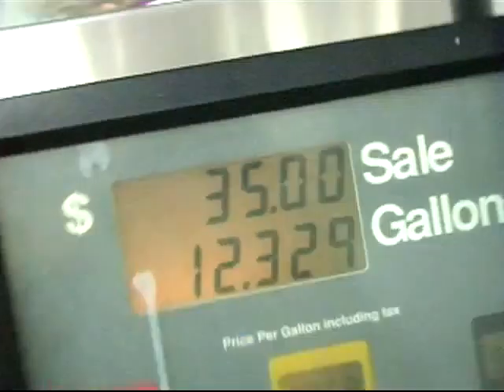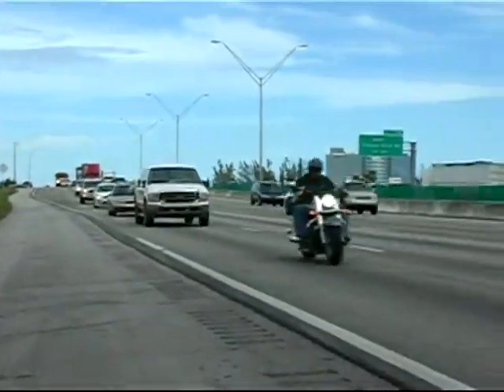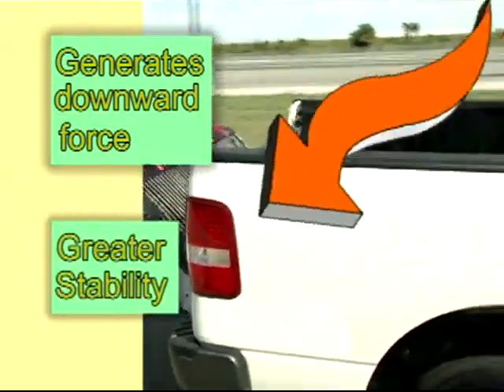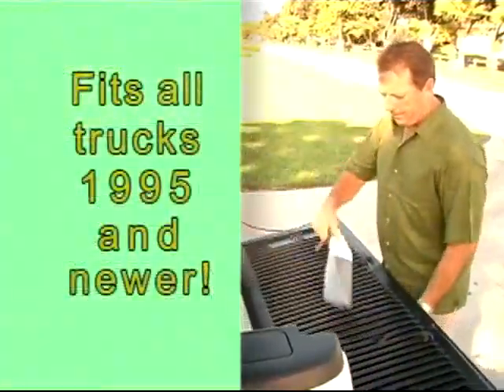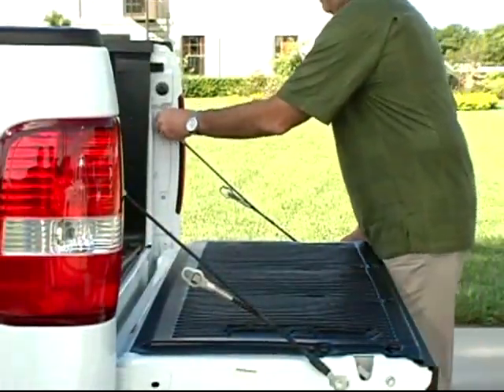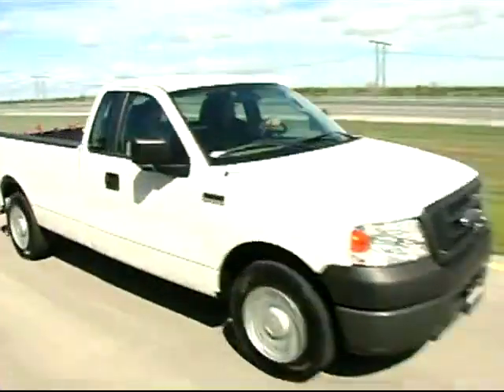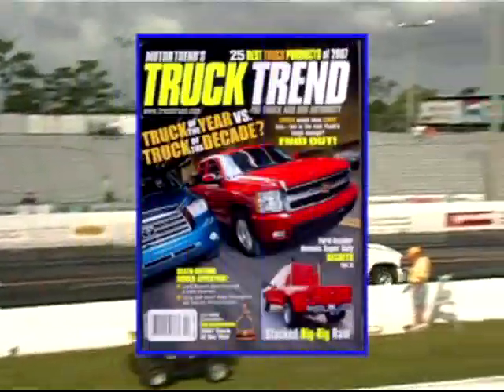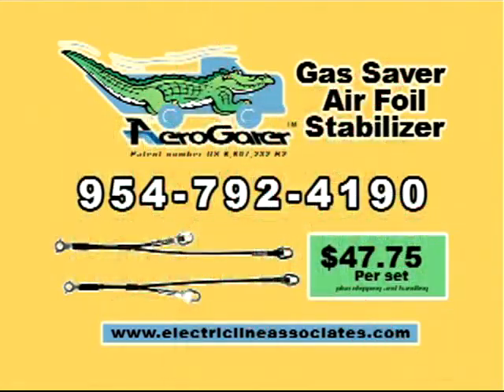Product Promotional- Aerogator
Client came to us on a limited budget and asked that we create a promotional for his AeroGator product.  We delivered a product he was very happy with given his financial constraints.